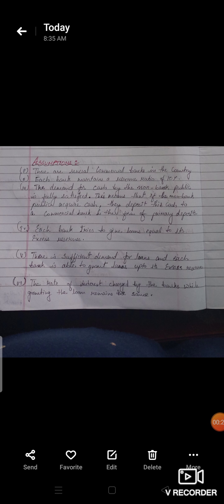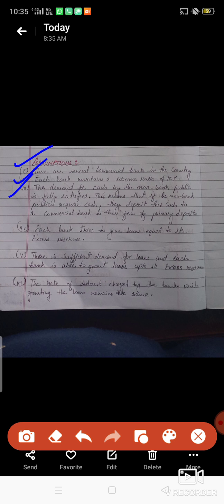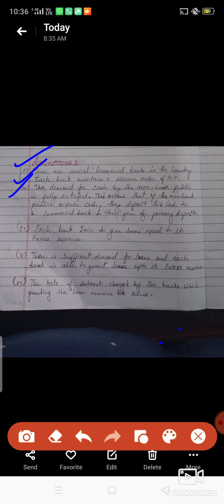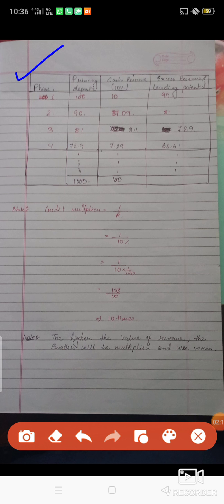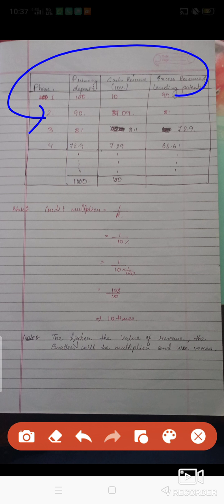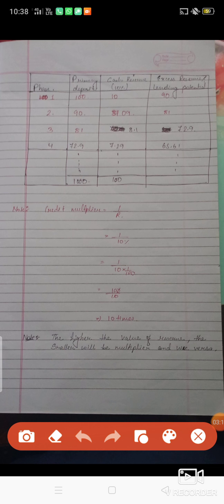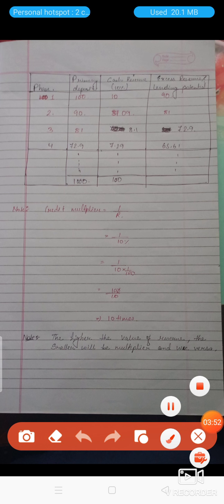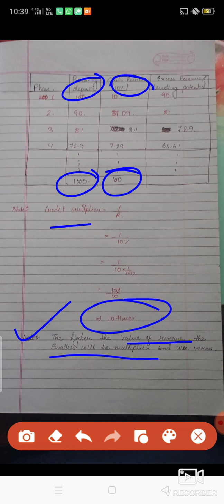CH-16.BANKING SYSTEM (DEPOSIT CREATION BY COMMERCIAL BANK)//XII//ECONOMICS//CHENARI ACADEMY